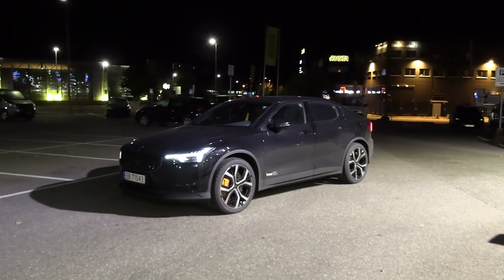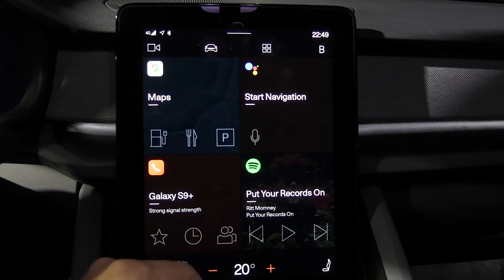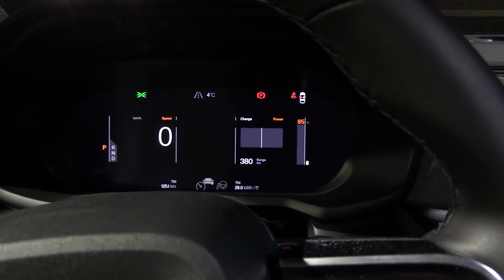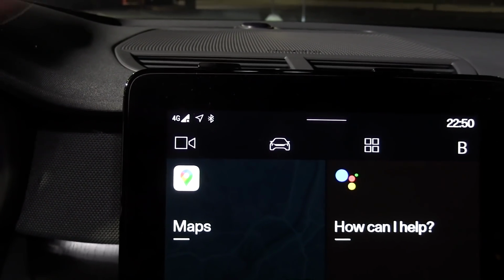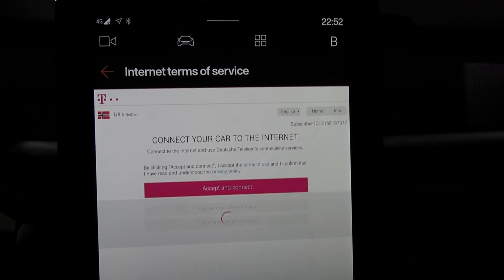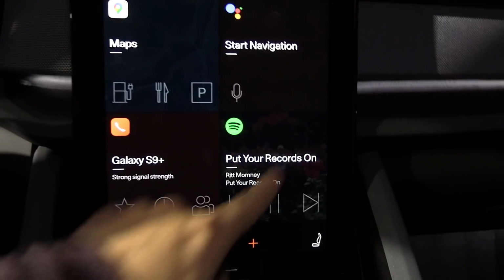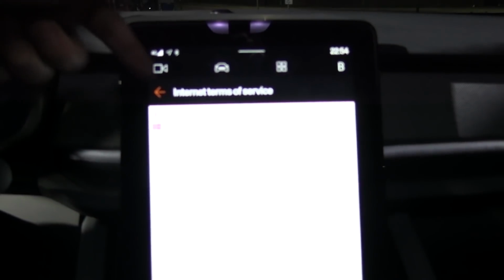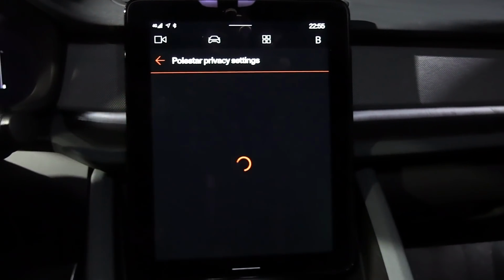How to fix 4G on Polestar 2